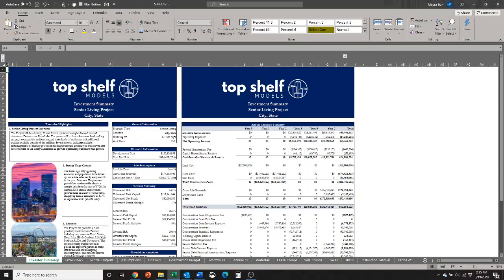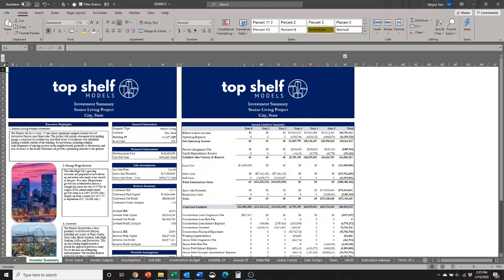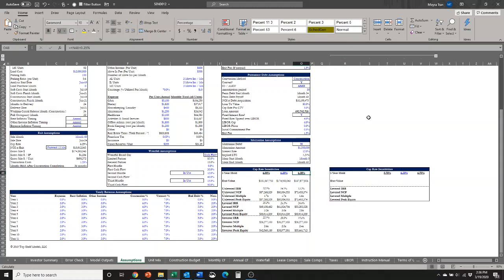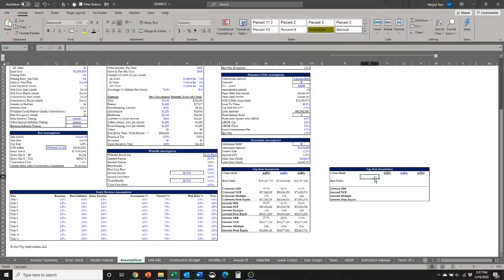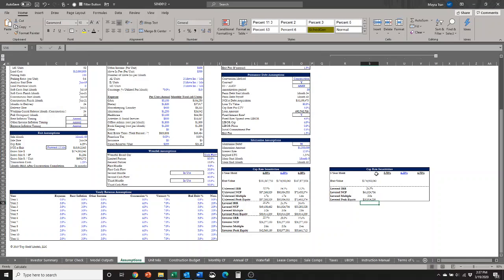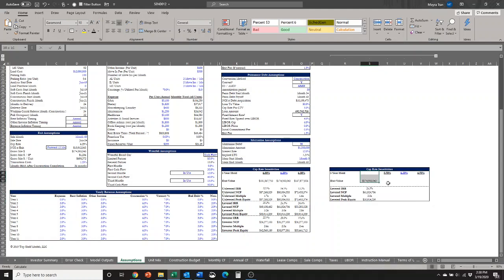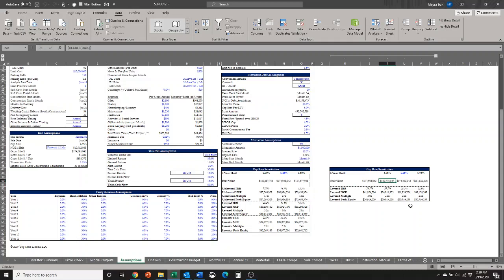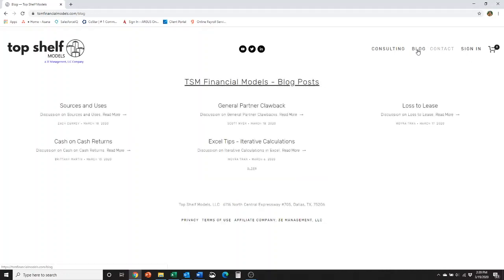Sensitivity Analysis for Financial Modeling (Microsoft Excel)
A sensitivity analysis, also known as a what-if analysis, is a technique in Excel used to determine how a set of independent variables will affect a specific dependent variable for a particular set of assumptions. Sensitivity analysis is used quite often in the business world, particularly with economists and financial analysts. It is a decision-making tool that allows you to run different scenarios without having to change every assumption.